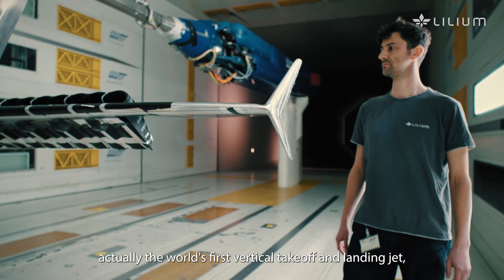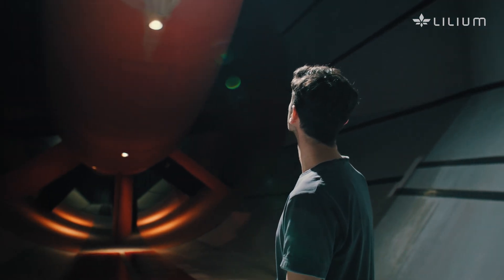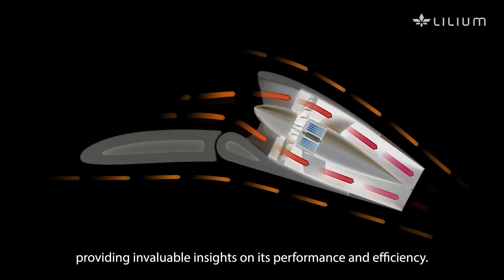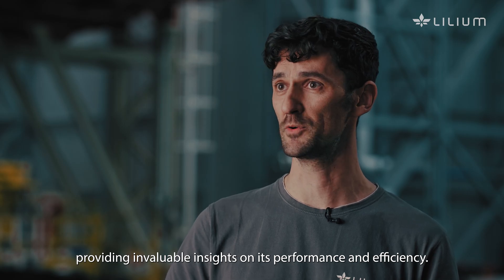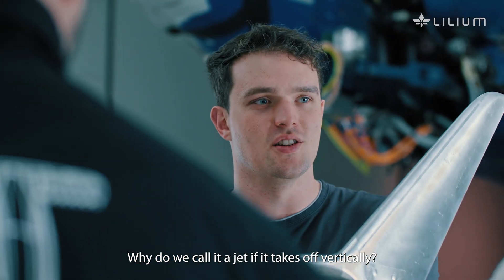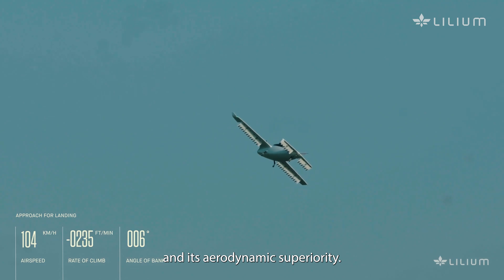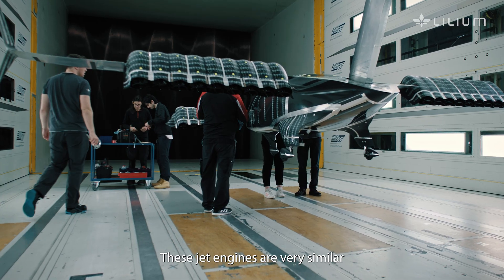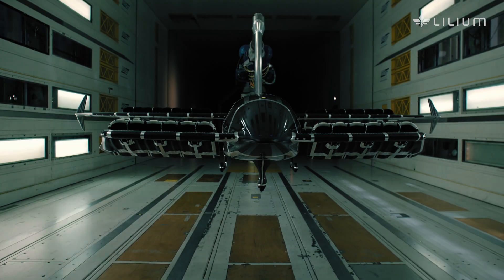Lilium eVTOL at DNW-LLF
In April, Lilium continued testing their world’s first all-electric vertical take-off and landing jet at DNW-LLF. The eVTOL jet is designed to offer leading capacity, low noise, and high performance with zero operating emissions, representing a significant leap in sustainable aviation. Tests were performed on a 40% scale model with engine jets. Film footage made during the test can be viewed on the DNW YouTube channel.